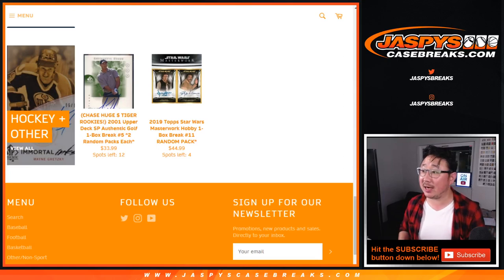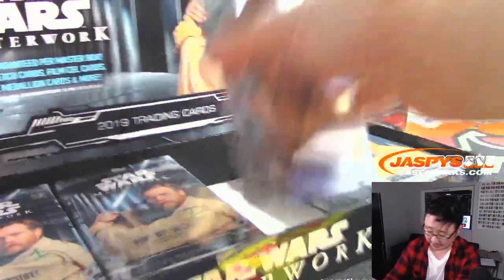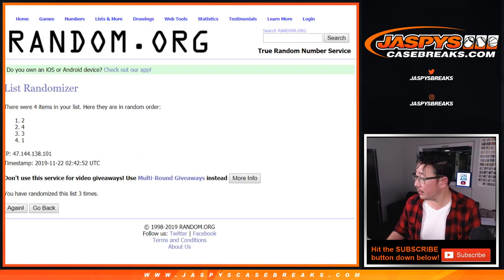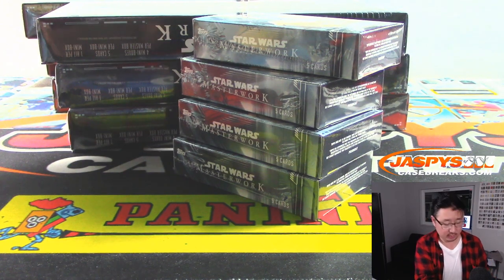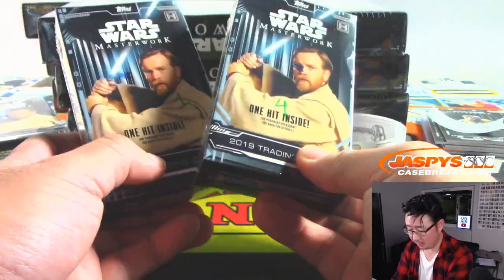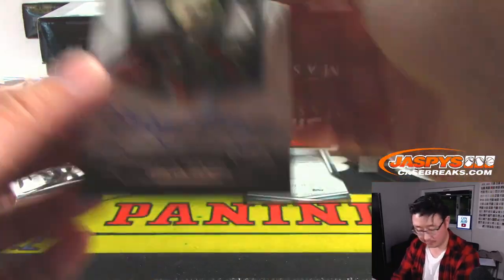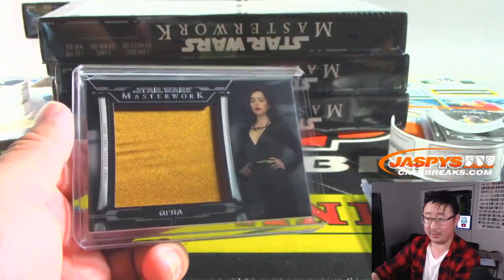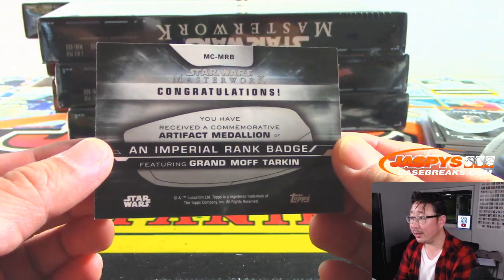Th, 11.21.19 || 1Box RP #10 || 2019 Topps Star Wars Masterwork